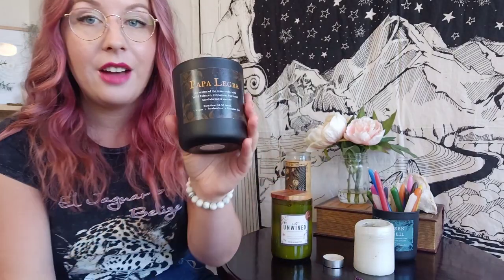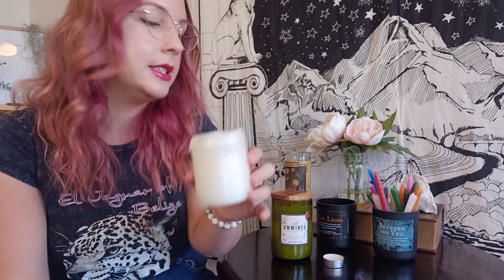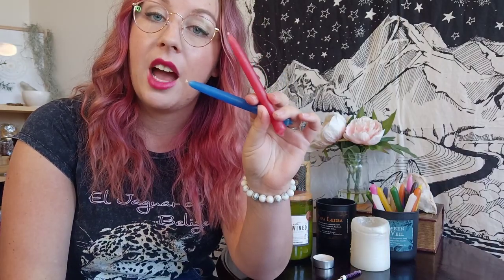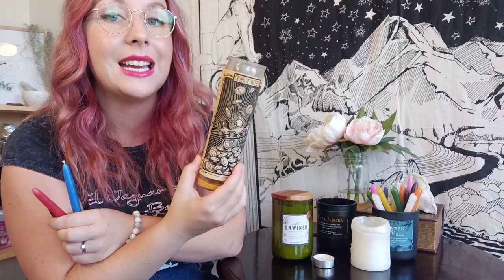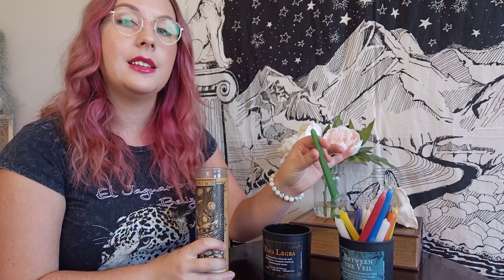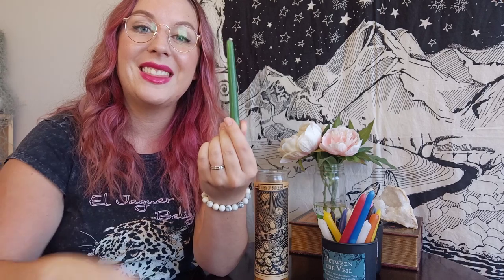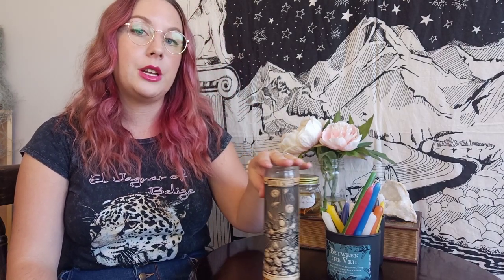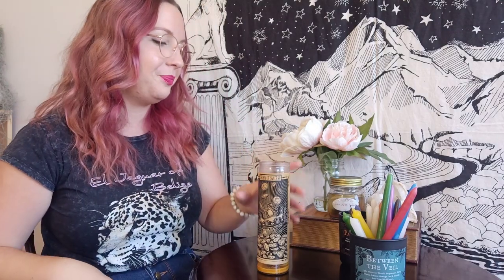Candle Magic - An Introduction To All Things Candle Magic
Let's take a look at all things Candle Magic!
This video will go through candle colours, sizes, shapes and styles and what you can use them for.
In hindsight, there is one candle style I've not included which is figure candles, this is only because I don't personally use them in my practice, therefore they're not at the forefront of my mind. This doesn't make them any less valid as forms of candle magic.
As I always say, do what feels right to YOU.
Magic is not a recipe to be followed, but a journey to be intuitively followed!

To book an intuitive reading or report with me, visit my